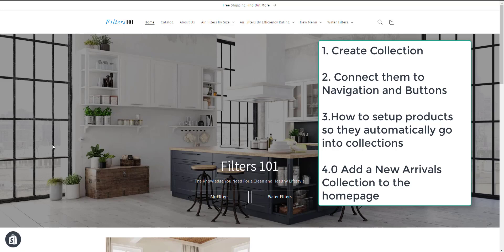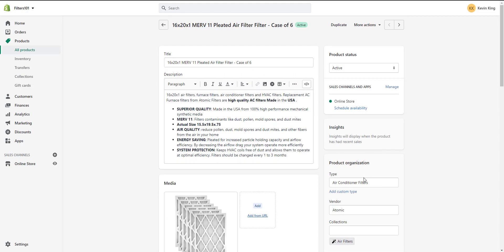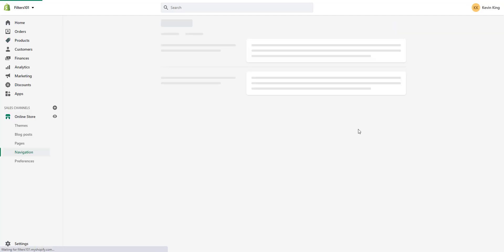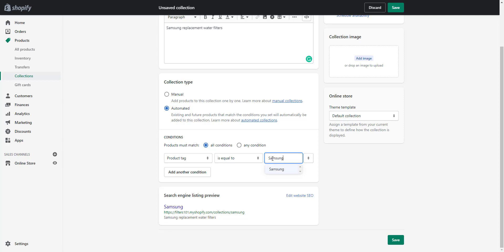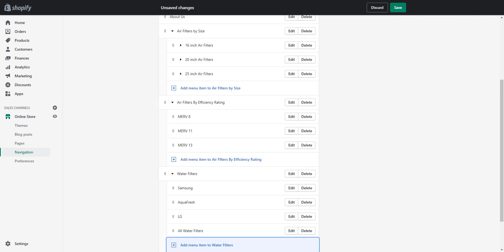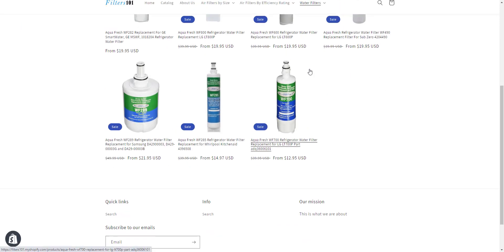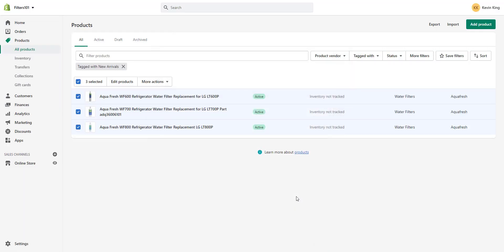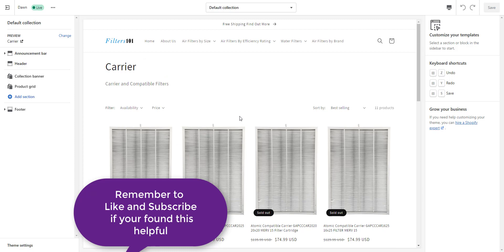Shopify Collections Tutorial 2022 Create and add collections to your Shopify website Step by Step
Learn how to Create Shopify Collections and connect those to your navigation menus and website buttons. Learn how to set up products to automatically be added to the right collections. This tutorial will show you how you can easily add a new arrival collection to your homepage.